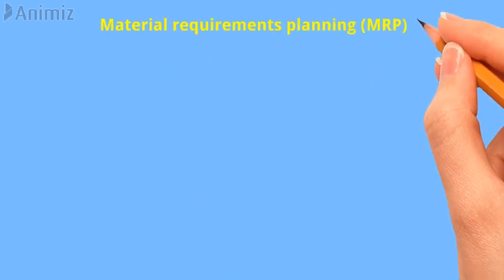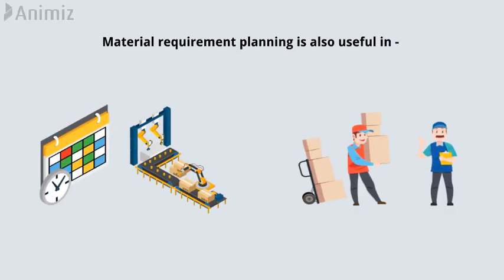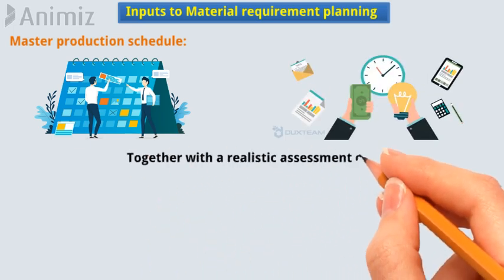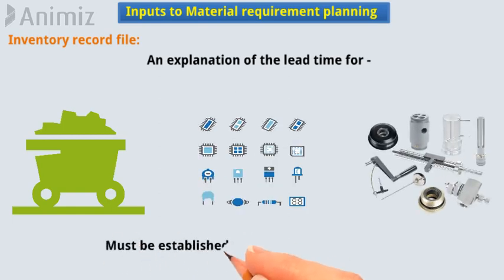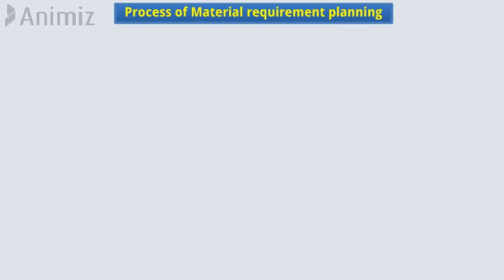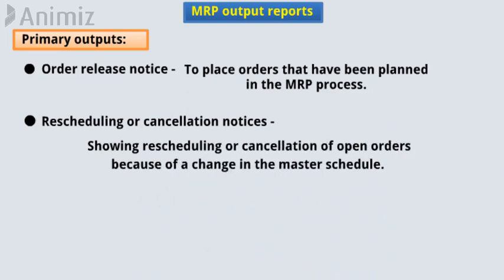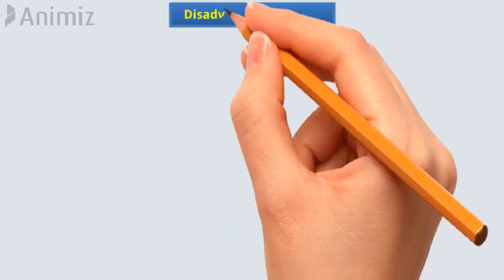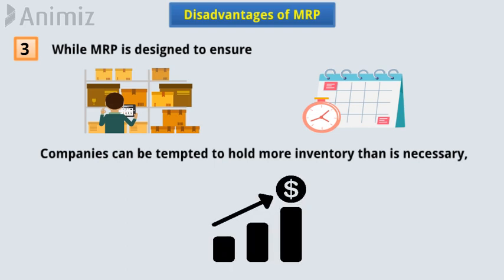What is the Material Requirement planning (MRP)? | MRP Process in 8 Minutes!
In this video, you are going to learn "What is the material requirement planning or MRP?"
Material requirements planning or MRP is a computer-based inventory management system designed to improve productivity for businesses. Companies use material requirements-planning strategies to ensure that materials and components are available in the right quantities, and schedule their delivery time.
The chapters I have discussed are -
1. what is the material requirement planning (MRP)?
2. Material requirement planning process.
3. Functions of material requirement planning.
4. Inputs to Material requirement planning (MRP) - Master production schedule, Bill of material file, Inventory record file.
5. MRP output reports.
6. Advantages of the Material requirement planning process.
7. Dis-advantages of the Material requirement planning process.
8. Material requirement planning pdf.

🎓 Perfect For:
✅ Business management students
✅ Operations managers and supply chain professionals
✅ Manufacturing business owners
✅ MBA and management course learners
✅ Anyone interested in inventory optimization